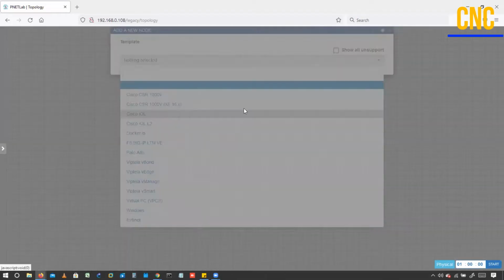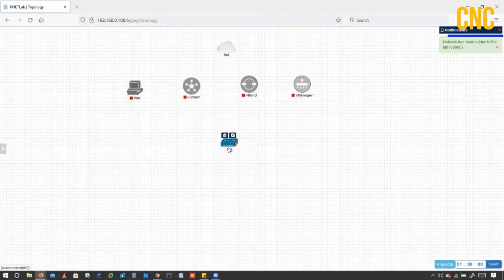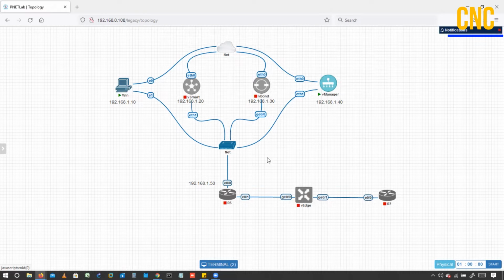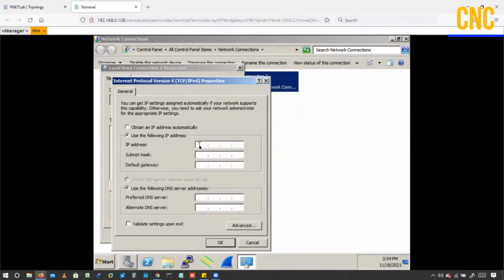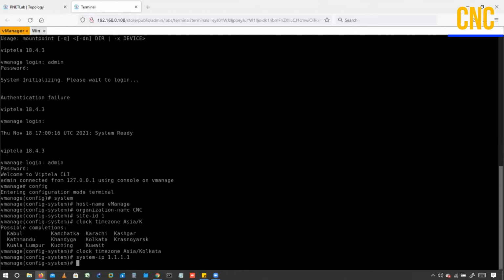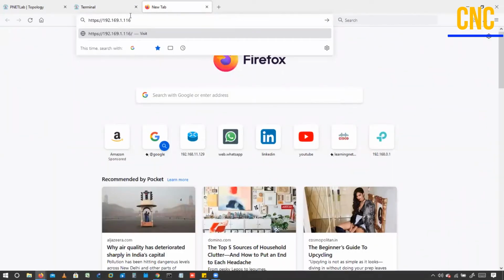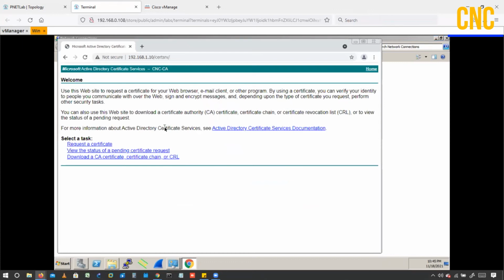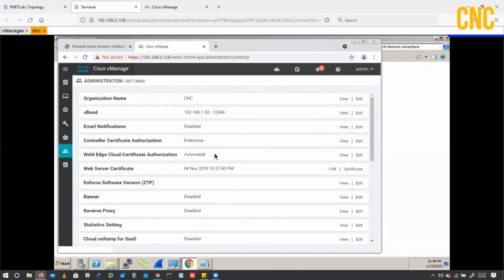SDWAN LAB | Step by Step Guide Part-1 | Neeraj Kamboj | CCIE #57387 | CNC | Core Networking Classes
About SDWAN-LAB session
Today we have covered the basic network diagram of SDWAN in eve-ng and the complete process from starting to build an SDWAN lab, step by step lab installation of controllers and base configuration on vManage.
This includes the config of vSmart, vBond and vManage with Certificate authority Server

Learn With CNC
CNC | Core Networking Classes
Growing Dreams.